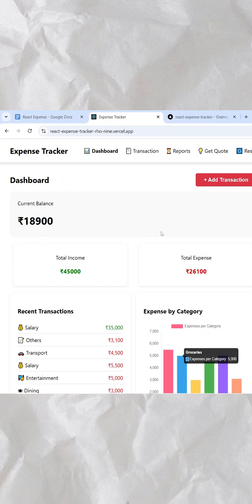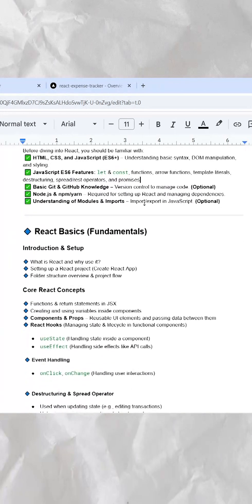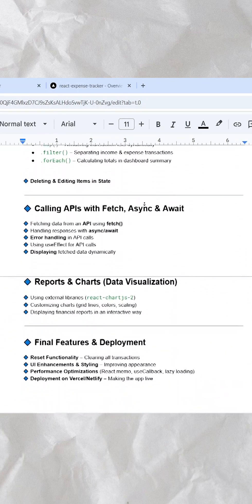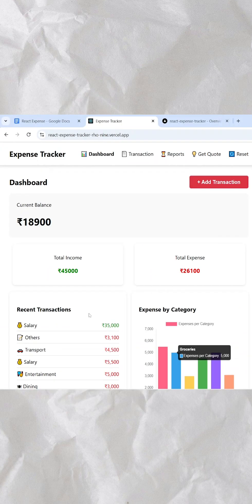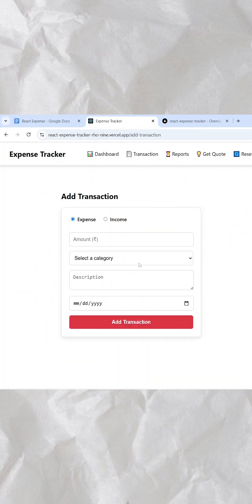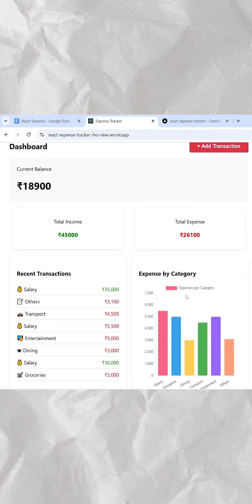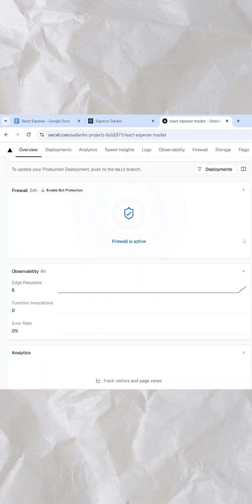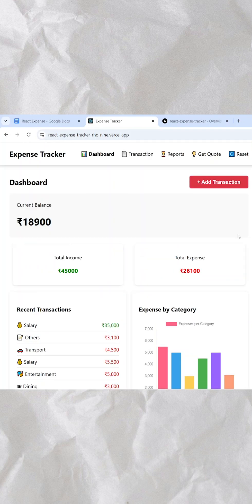Learn React JS || Build and Deploy React JS Application || Expense Tracker App || React JS Tutorial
React JS Tutorial for Beginners – Build an Expense Tracker App from Scratch! 🔥
In this video series, I teach React from the ground up, covering all the essential concepts you need to know to get started with frontend development.

📚 What You'll Learn:
React components, props, and state
Handling user input and forms
Lifting state up and managing data flow
Using hooks like useState and useEffect
Implementing Session Storage to save data
Creating, editing, and deleting transactions
Visualizing data using charts

💼 Project: A full-featured Expense Tracker App
Track your income and expenses, view charts, and manage your budget easily!
🧠 Perfect for beginners who want real hands-on experience by building a practical project while learning the fundamentals.
👨‍💻 Start your React journey today – no prior experience required!